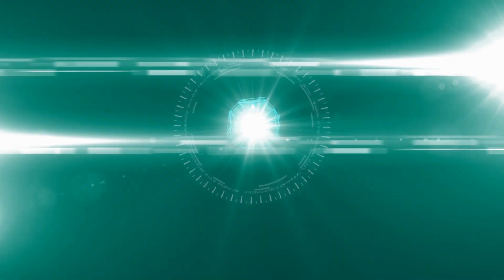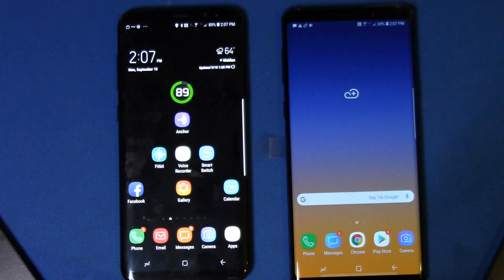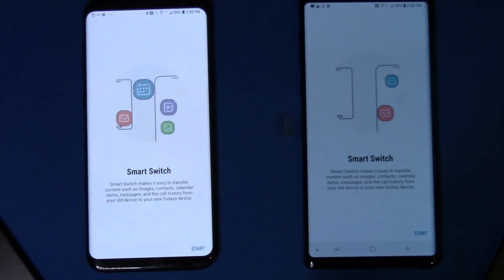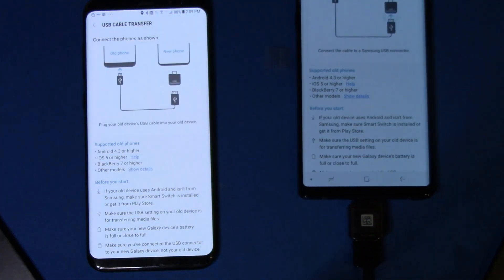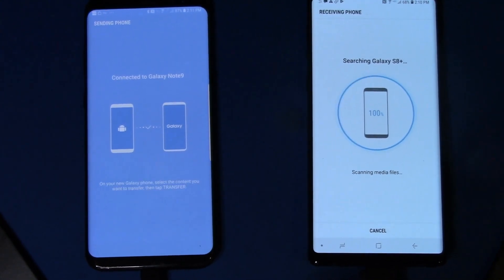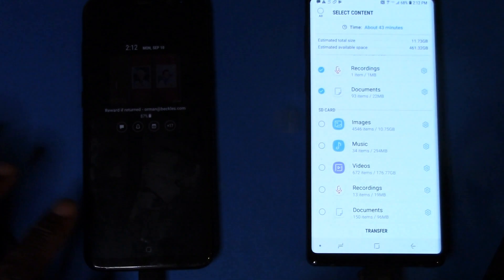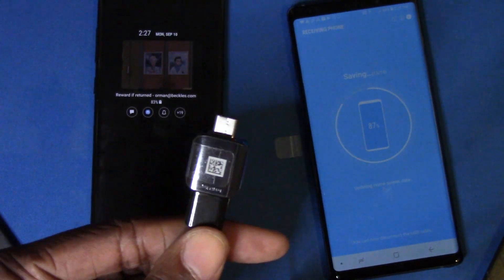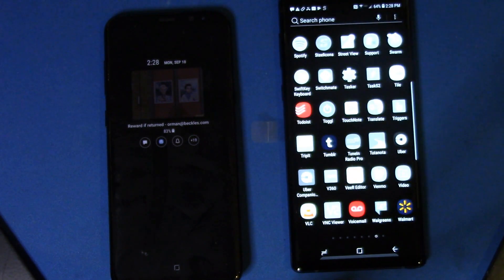Easily Transfer Files To New Phone: Samsung Switch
Originally created this video when for my switch to my note 9, however, use this same method to transfer files to new phone like Samsung Galaxy Note 20 or Note 20 Ultra.

Samsung Smart Switch is a free program that automates the migration process of moving from one phone to another.

I'll show you how I went from my Samsung Galaxy S8Plus to Note 9 (all my pictures, videos, and 165 apps).

No matter if you are switching from a Samsung, other android phones even and iPhone, Samsung Smart Switch is the way to go!

Need more of The Hi Tech Nomad? Check out my daily podcast!

Search for "The Hi Tech Nomad" in your favorite podcast player

or

or Enable "The Hi Tech Nomad's Podcast" skill and listen on your Amazon echo!

Send packages and/or fan mail to:

1 Beacon Street, 15th Floor